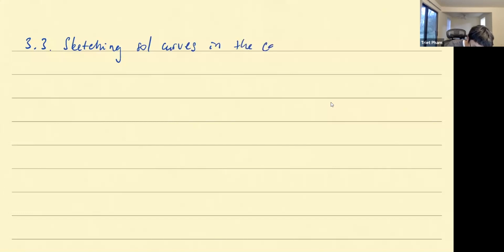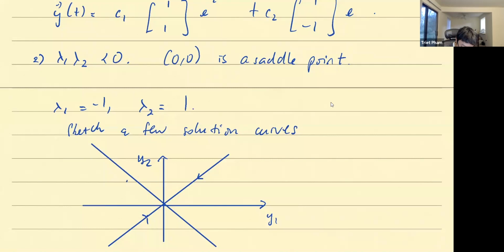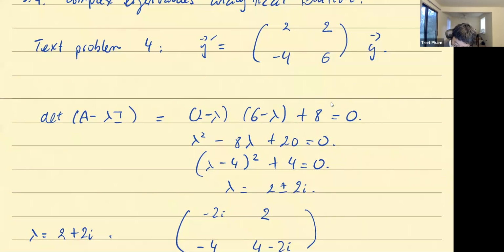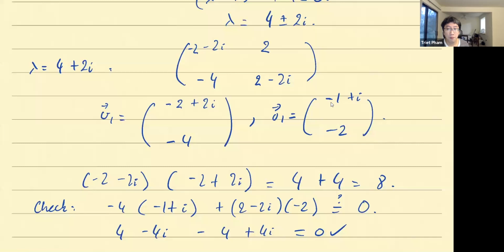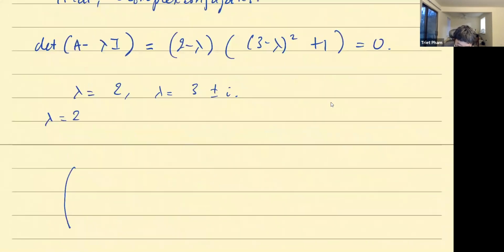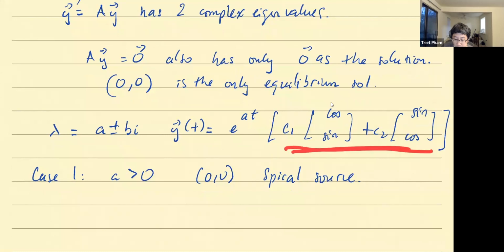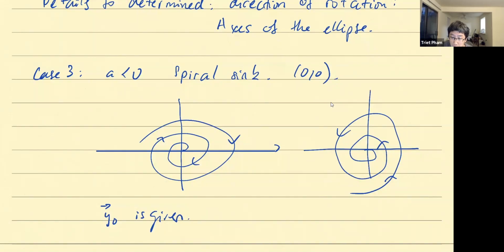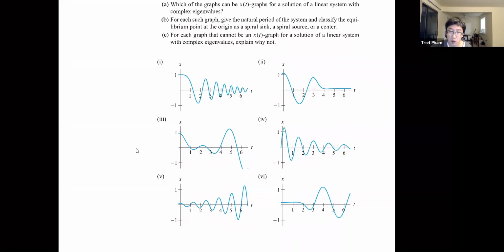GMT20201029 210006 252 TTh le 1920x972